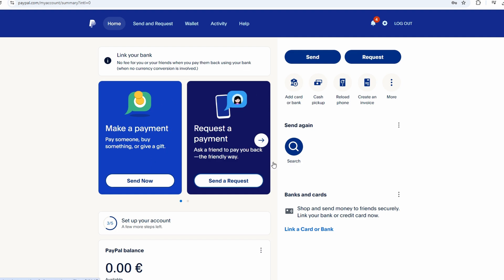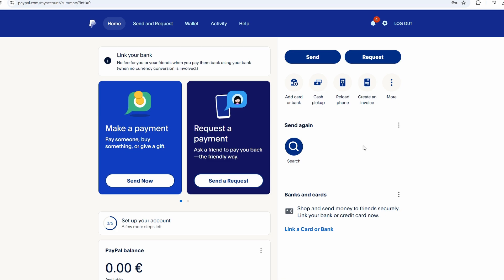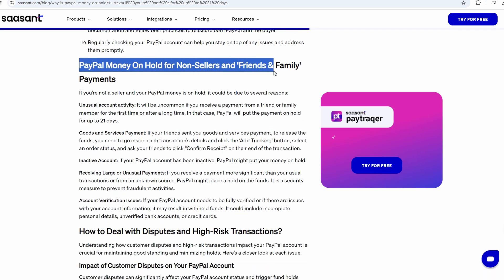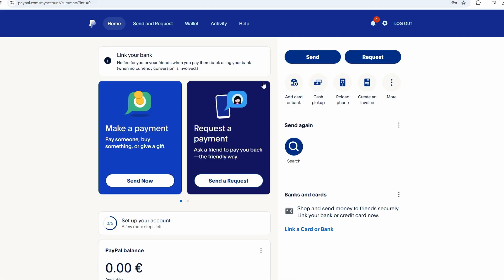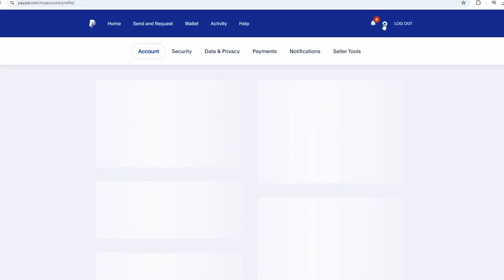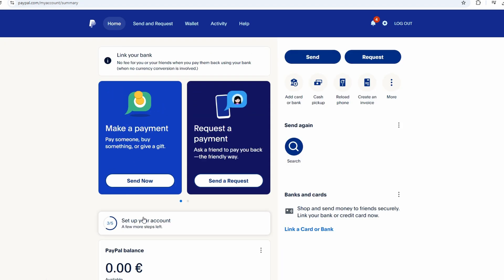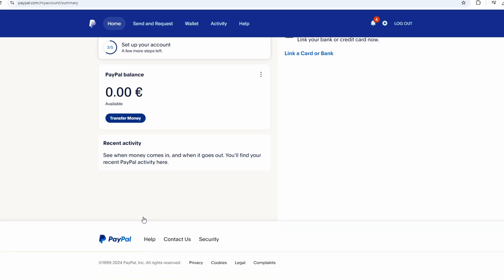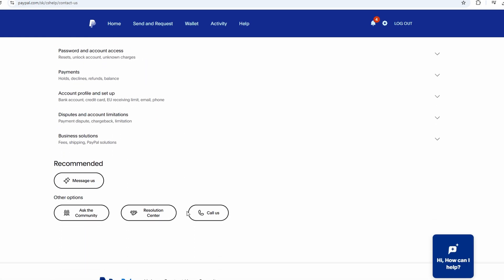How To Fix PayPal Money Pending - 2025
If you're experiencing an issue where PayPal is holding your money, here are some steps you can follow to resolve the issue and access your funds:

### 1. **Check for the "Get Your Money" Button**:
   - After logging into PayPal, look for a **"Get Your Money"** button under the pending payment. Clicking this may lead you through a verification process to confirm your identity and unlock the funds.

### 2. **Understand the Hold Period**:
   - PayPal typically holds funds for up to **21 days** for security reasons, especially if you're a new seller or if the transaction involves a significant amount. You can either wait for this period to pass or take actions to speed up the process.

### 3. **Complete Account Verification**:
   - **Update Security Information**: Change your password or security questions to ensure your account is secure and prove that you are the legitimate owner.

### 4. **Provide Tracking Information for Sold Goods**:
   - If the transaction was for a sale of goods or services, provide tracking information or mark the order as **shipped**. This could help release the funds faster, especially if PayPal can confirm that the buyer received the product.

- If the hold still persists after trying the steps above, you can contact PayPal support for assistance.

### 6. **Be Patient**:
   - Sometimes, PayPal holds funds as part of its fraud prevention process. If the transaction looks risky or if your account is relatively new, waiting out the 21-day hold may be your best option.

By following these steps, you can often resolve the issue of funds being held in PayPal and access your money. If none of these options work, contacting PayPal directly will help you get further assistance.